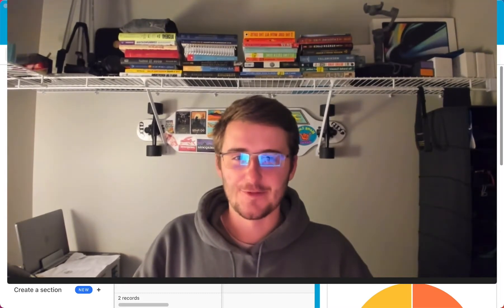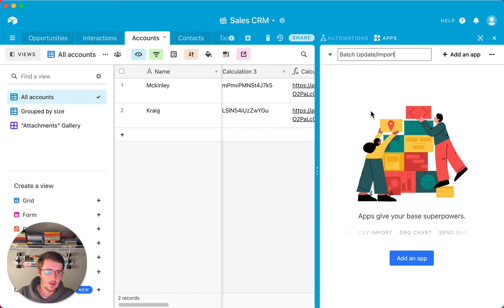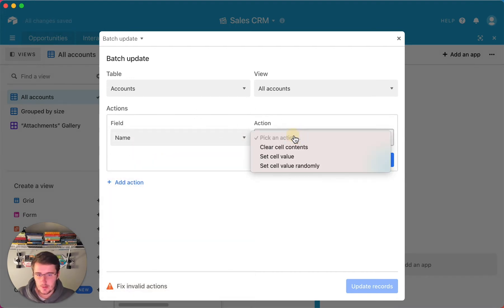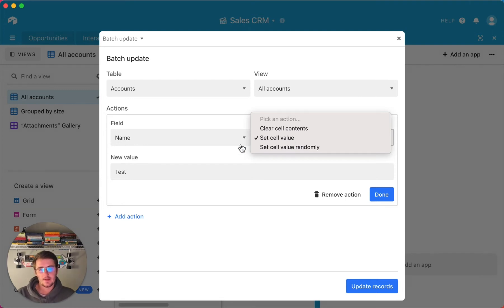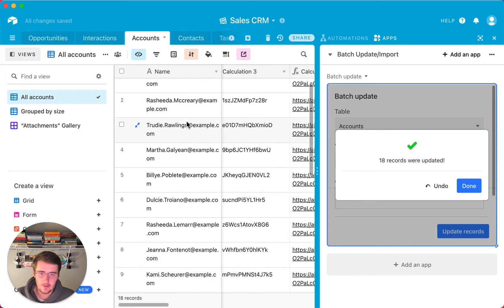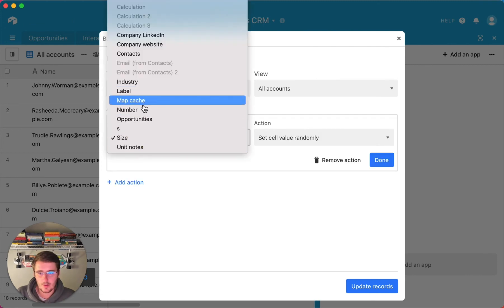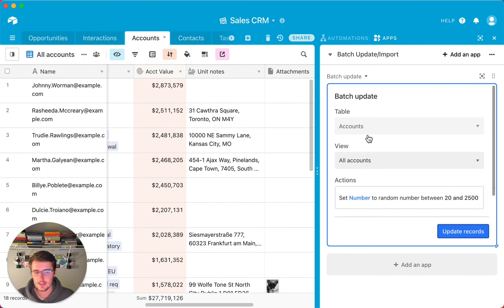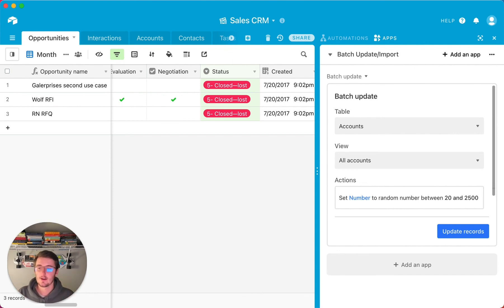Tutorial: How to Use the Batch Update App in Airtable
In this video, I will be showing ou guys how to use the batch update app in Airtable. By the end of this video, you will know how to add the batch update app to your dashboard and how to use the batch update app. At the very end of this video, I include an extra tip about how to generate a random number in the Airtable field. Let me know if you liked this video and leave a comment about what else you want to see how to do in Airtable.